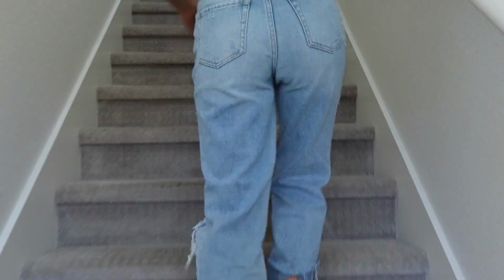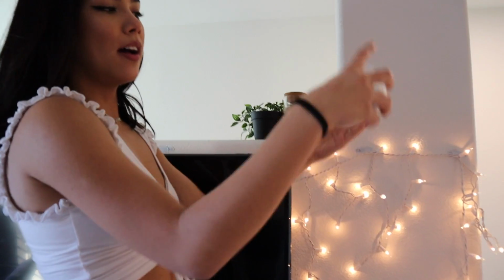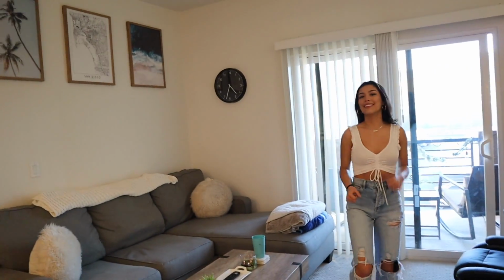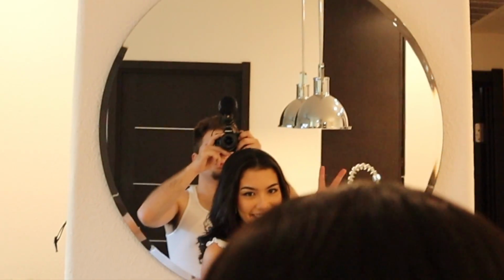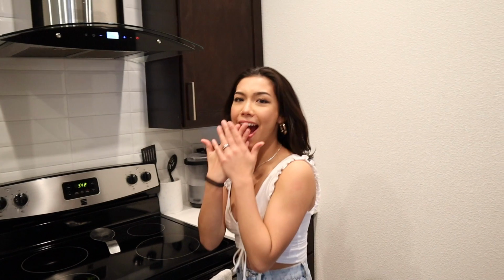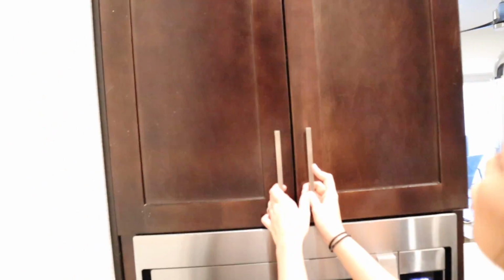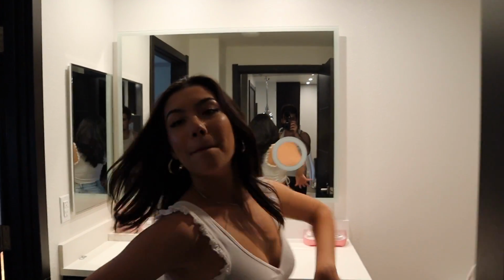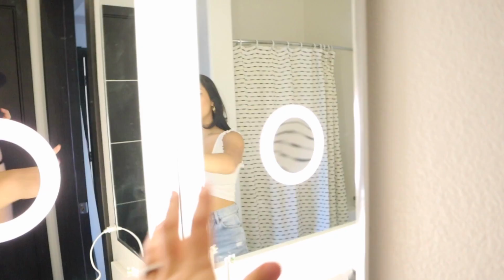A 19 YR OLD’S MODERN APARTMENT TOUR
twen7y twen7y b!tches

FAQ:
- how old are you? 18
- what is your ethnicity? half white & half filipino
- where are you from? oahu, hawaii
- how do u pronounce your middle name? hokulani (meaning heavenly star in hawaiian) pronounced ho-koo-la-knee
- what camera do you use? g7x or m50
- what editor do you use? fcpx
- what is your dutch bros order? iced cooke breve yw ;)